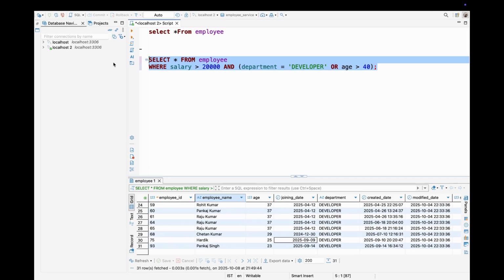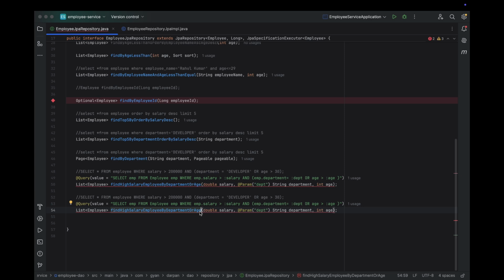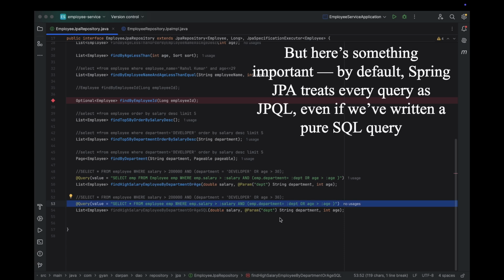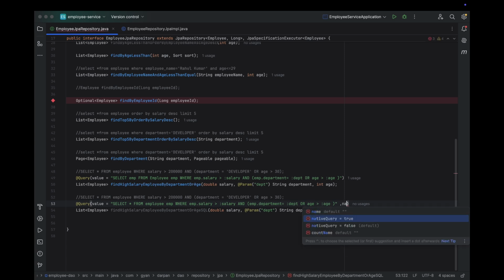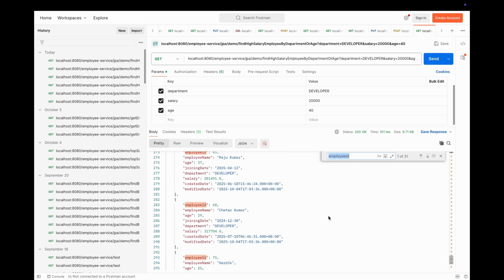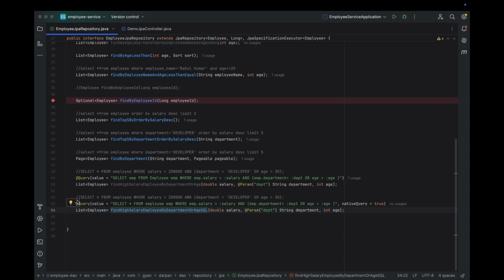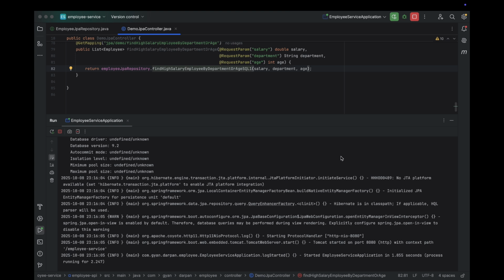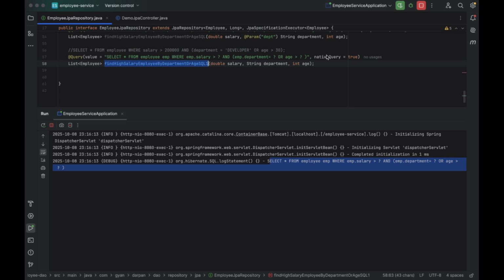Run Native SQL Queries in Spring Data JPA (@Query Native) – Part 146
This video is Part 146 of the Spring Boot tutorial series. In this tutorial, we learn how to *execute native SQL queries using Spring Data JPA in Spring Boot*

When JPQL is not enough, native SQL queries allow you to write database-specific queries while still using Spring Data JPA.

This video is ideal for:
- Java developers writing custom SQL queries
- Backend developers optimizing database performance

📌 Previous Video: JPQL Queries using @Query – Part 145